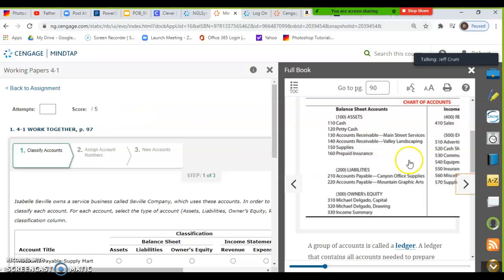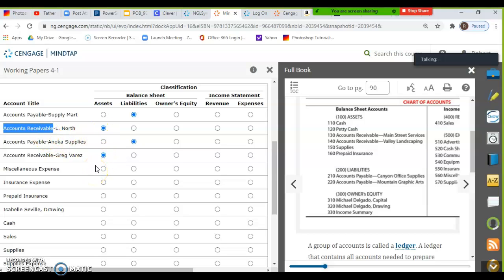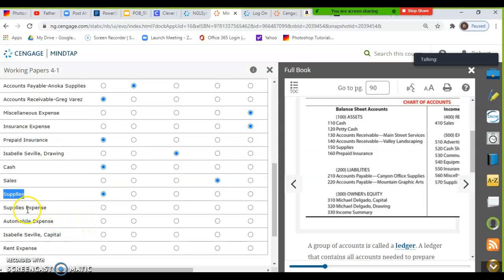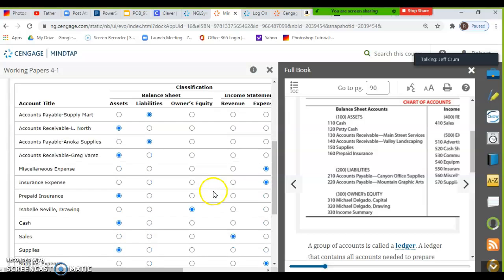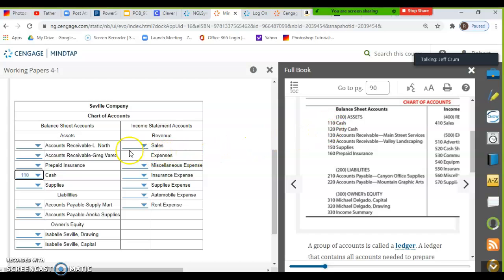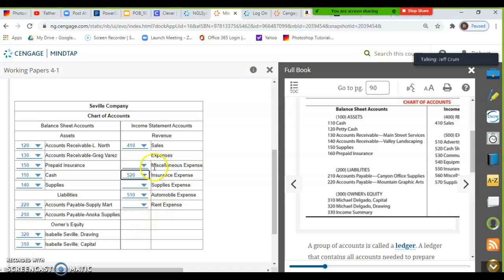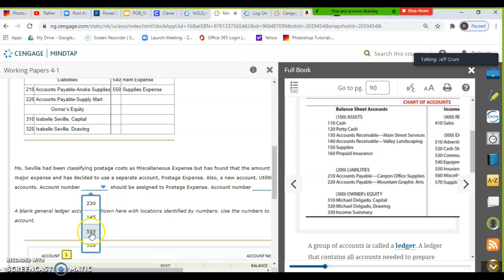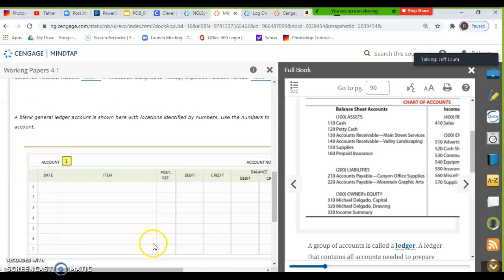4-1 Work Together